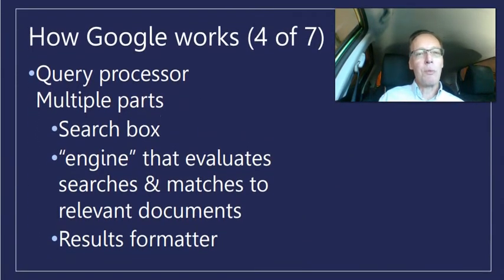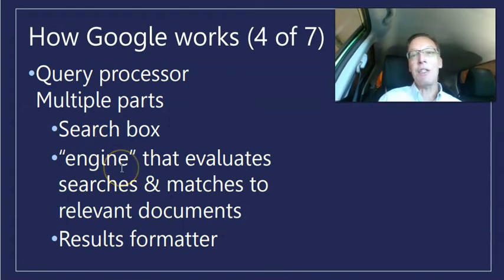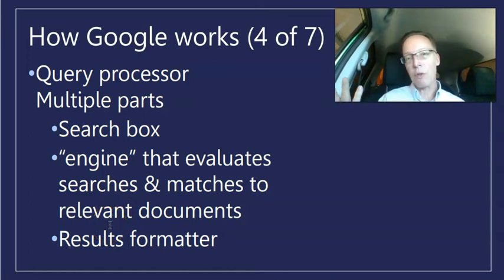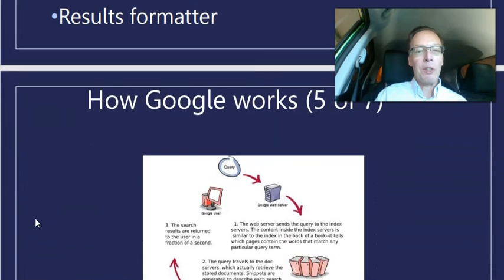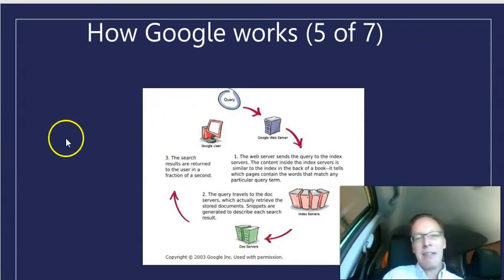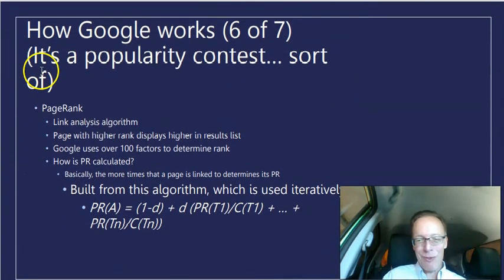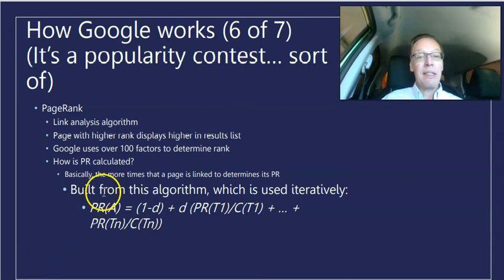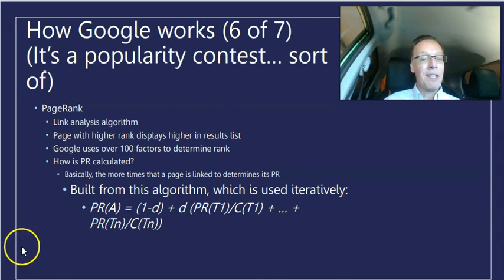Online Reputation Management For Local Businesses [Video 6]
6th video in our series about online reputation and review management.

You'll learn about the reasons why the success of your business can pivot on your efforts in this system, and think of it as a key element in your prospecting strategies.